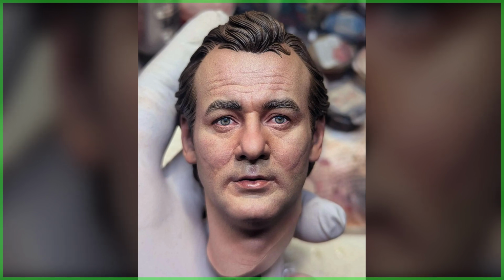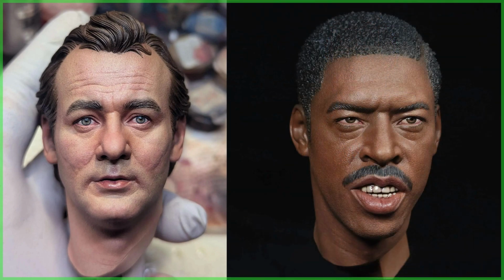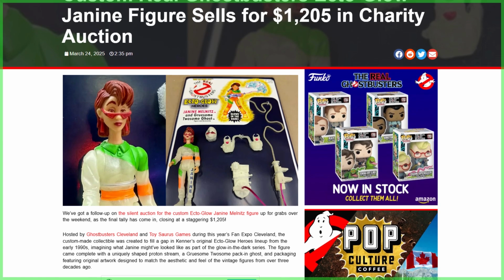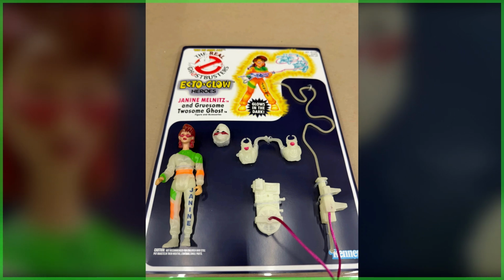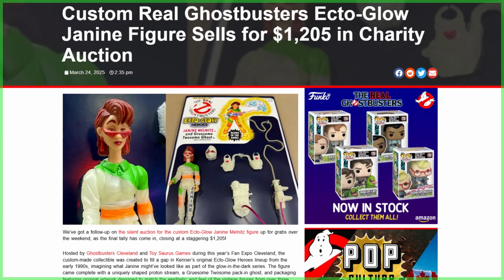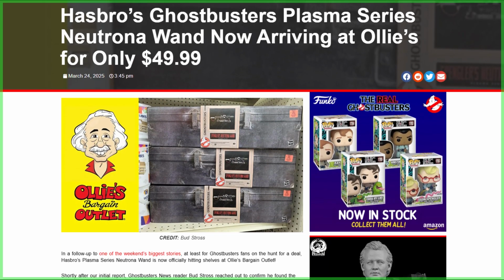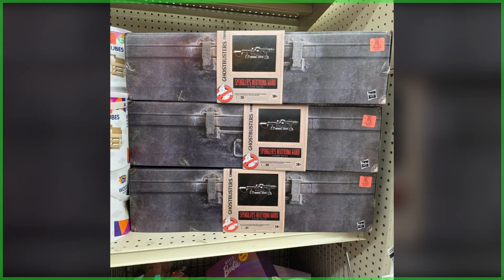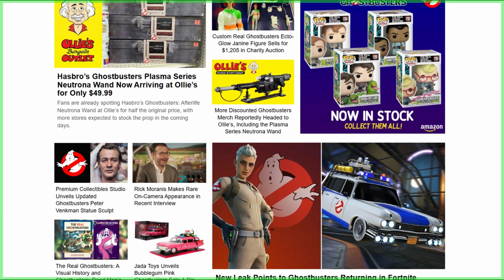Ghostbusters Neutrona Wand only $49.99, new Venkman head sculpt, Janine Ecto Glow sells at auction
FEATURED STORIES:
Custom Real Ghostbusters Ecto-Glow Janine Figure Sells for $1,205 in Charity Auction
Hasbro’s Ghostbusters Plasma Series Neutrona Wand Now Arriving at Ollie’s for Only $49.99

SEND GHOSTBUSTERS NEWS FAN MAIL:
Ghostbusters News
PMB #228
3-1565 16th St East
Owen Sound, ON N4K 5N3
Canada

END CREDIT MUSIC:  @TheFluxCapacitors